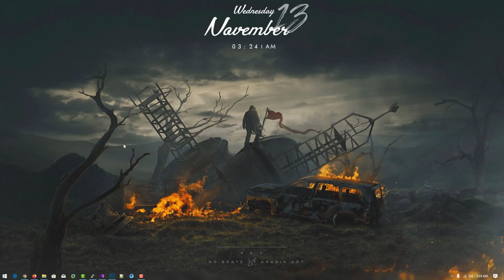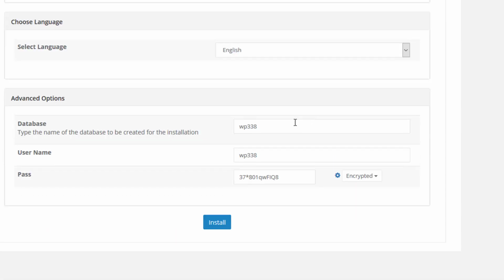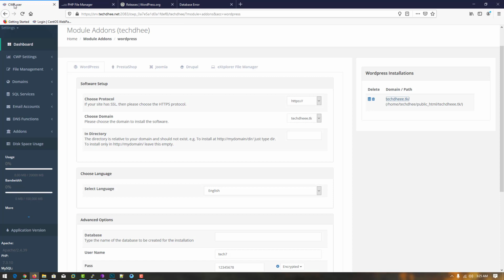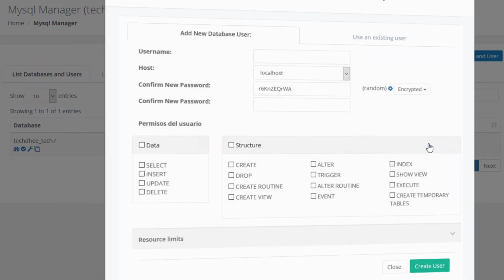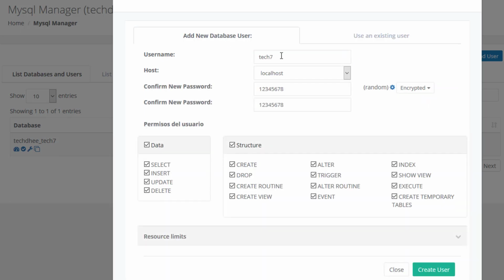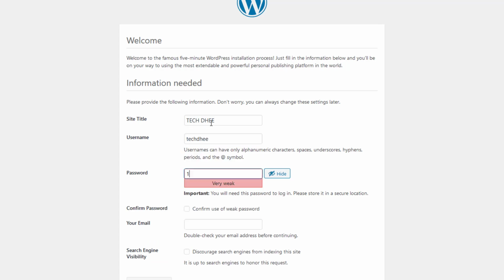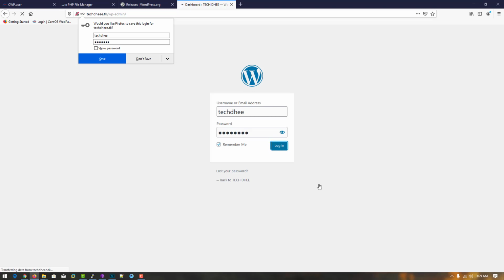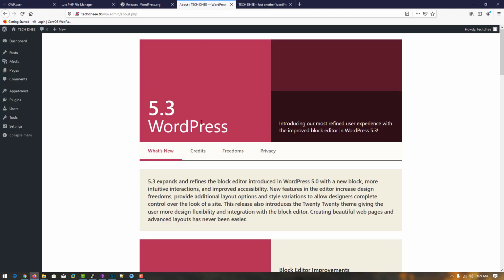How To Install WordPress in Any cPanel Step By Step | TECH DHEE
How To Install WordPress Step By Step 2019

➥ I Use CWP7 Web Panel.
➥ Version of Wordpress 5.3